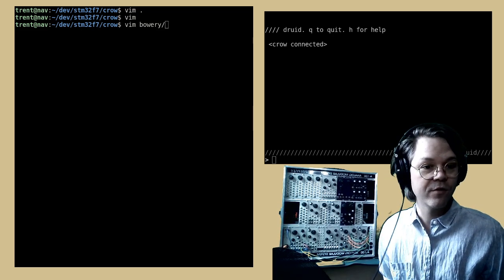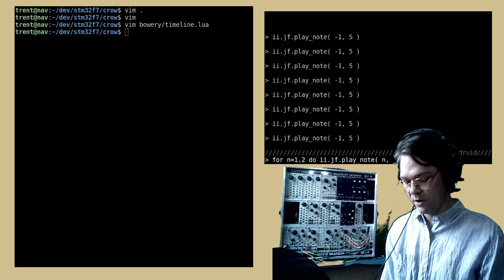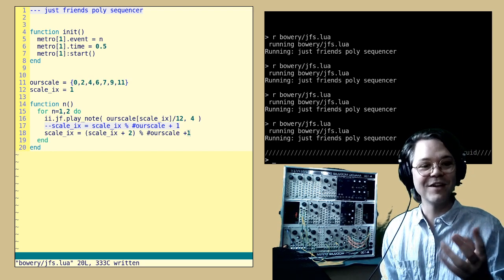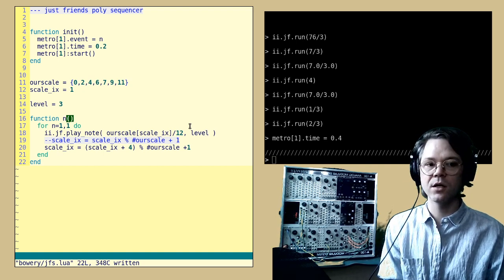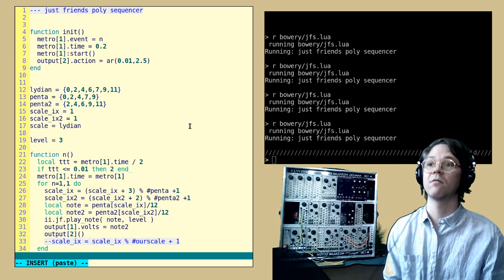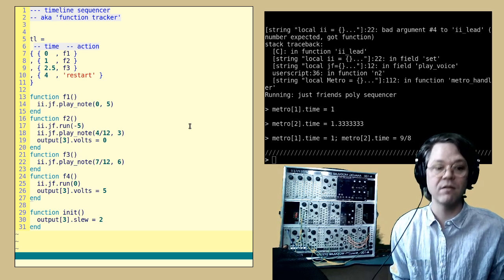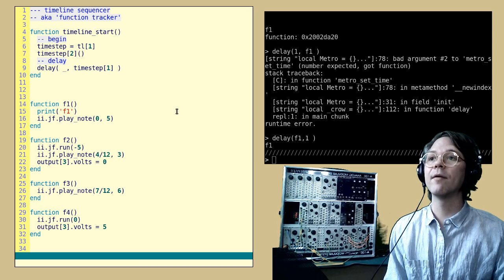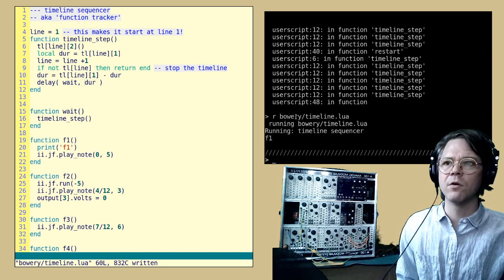Maps w/ Trent: Polyphonic sequencing with Just Friends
Capture of the twitch stream from 4/30.

The first hour explores crow talking with the Just Friends module via the *ii* bus. I discuss some approaches to sequencing note clusters, and a number of ways to use phasing to add movement to arpeggiation. There is a brief exploration of using multiple metros for polymetric sequences.

The second hour explores the implementation of a 'timeline sequencer' or 'function tracker'. Ultimately it is unsuccessful, but I describe my thought process for working through a problem, starting from a desired UI (in this case a specific table) to a real world implementation. The stream dropped out toward the end, and after troubleshooting I wasn't able to complete the script in time.

Broadcasting every thursday @4pm EST